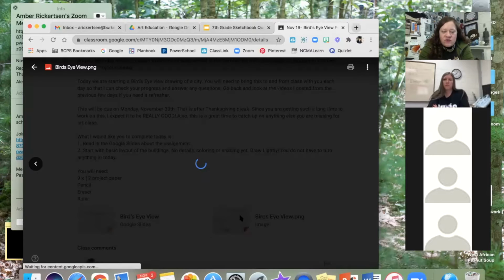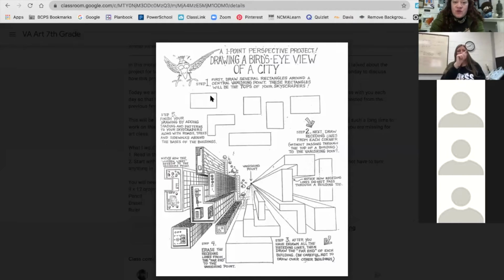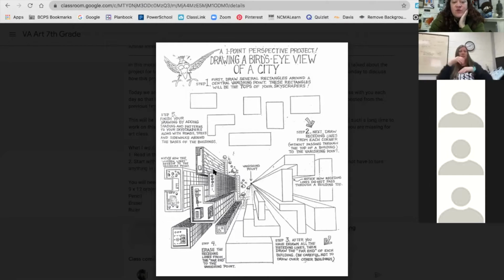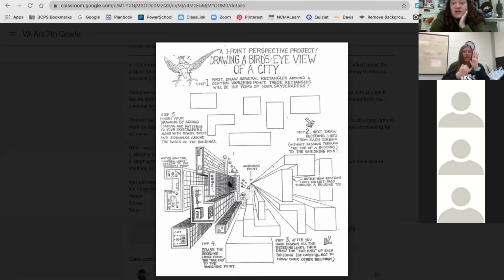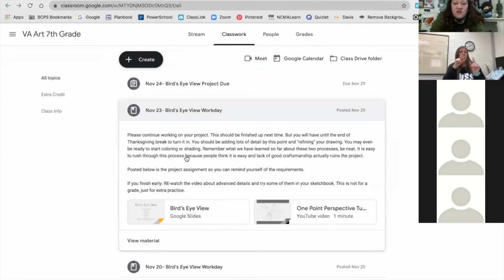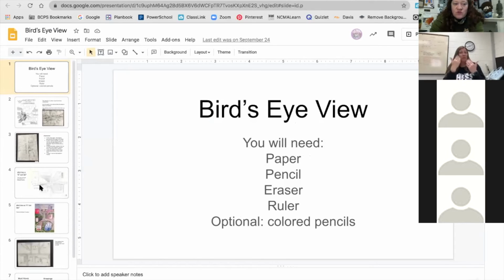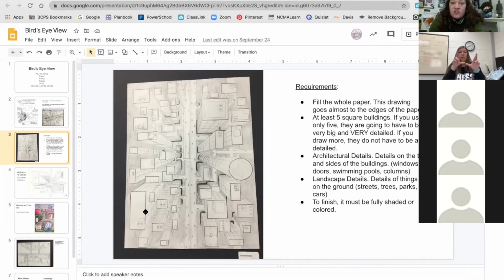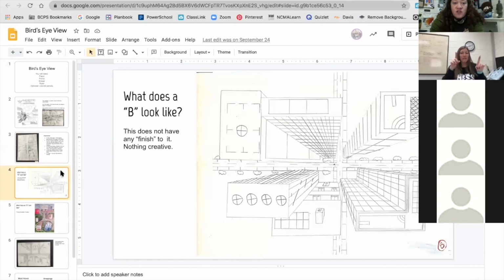Birds Eye View Review